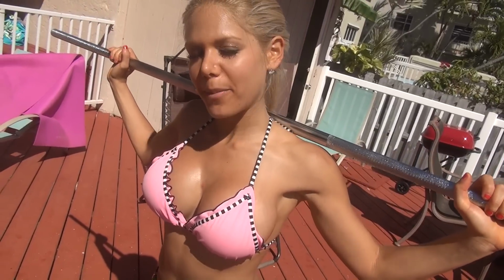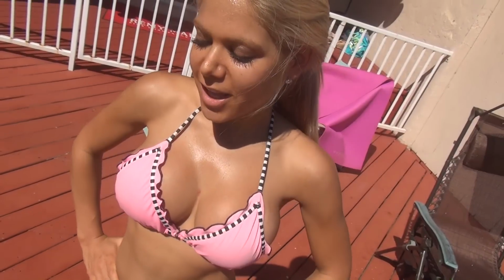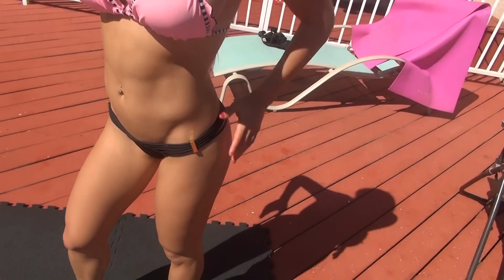Butt Workouts for Sexy Legs and a Hot Booty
Sexy Bikini and Fitness Model Chelsey Novak is teaching a great butt and let workout you can do at home or the gym. This workout will get your butt lifted and your legs toned and sexy.
Exercises:
Stepping Back Lunges going all the way down
Side Step Lunges
Step Back Lunges with Barbell
Wide Jumping Sumo Squats

Also see BikiniModelFitness .com